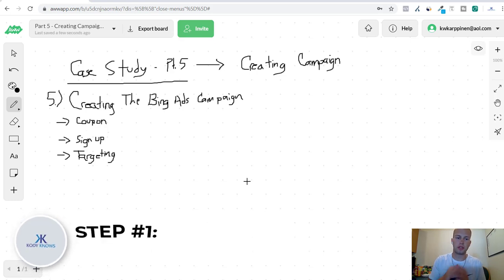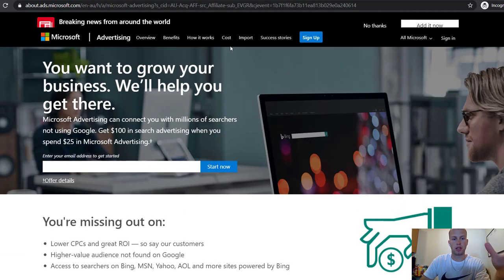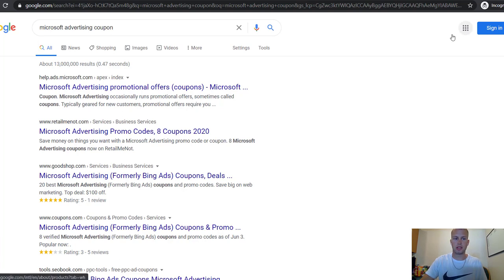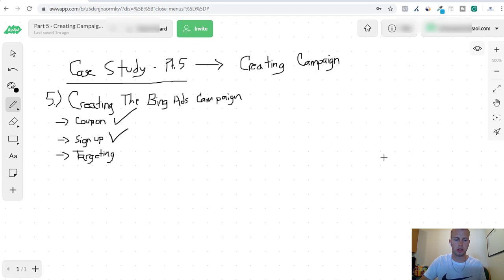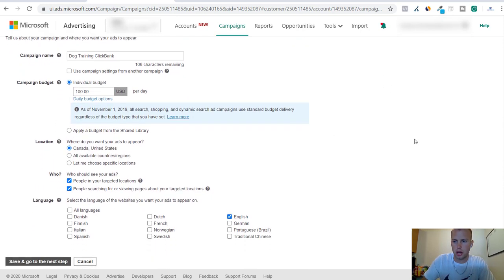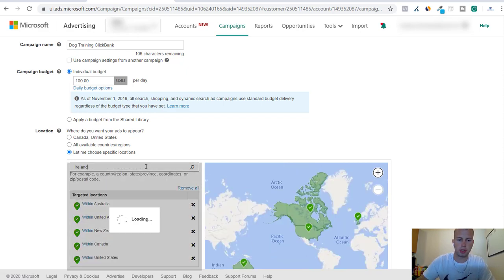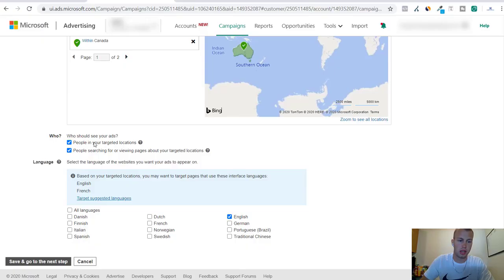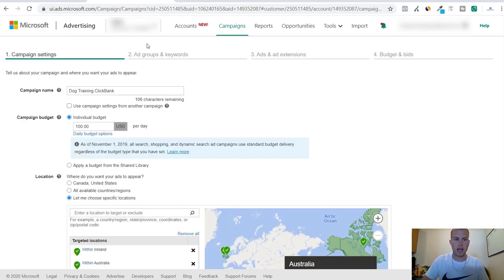How to Promote ClickBank Affiliate Offers on Bing Ads Case Study Pt 1 - Targeting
In this video I am cover part 5 of the affiliate marketing for beginner’s case study series. In part 5 I will be showing you how to find a bing ads (Microsoft advertising) coupon code, how to sign up, and lastly starting to create the campaign!

Here is the full overview of the video:

0:32 👉 Find a Coupon Code
1:58 👉 Creating a Bing Ads / Microsoft Advertising Account
2:26 👉 Start creating the Bing Ads campaign (Targeting)
3:03 👉 Location Targeting – Top Tier (US, CA, AU, UK, IE, & NZ)

Find a bing ads coupon code was as simple as typing in: "Microsoft Advertising Coupon" into google and going to the second search result which was retailmenot.com and clicking on the coupon code.

Keep in mind that this bing ads coupon code may not be available depending on when you're seeing this.

After finding the bing ads coupon code we started creating the bing ads direct linking campaign for our ClickBank offer where I showed you some targeting tips.